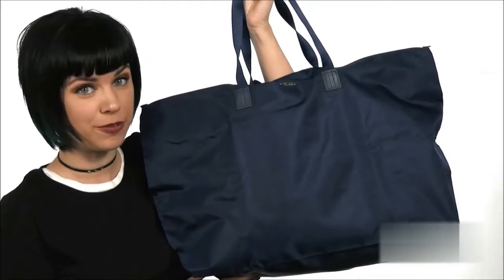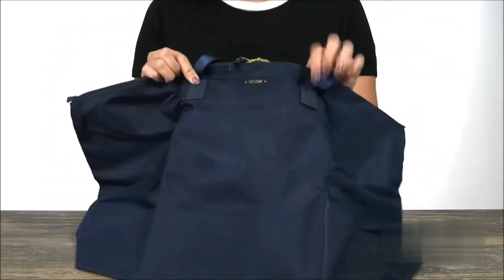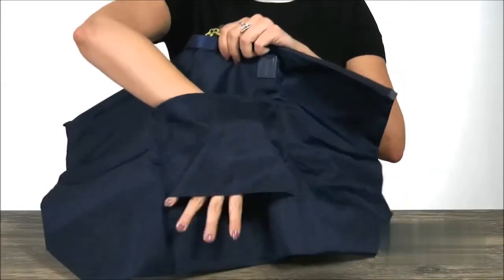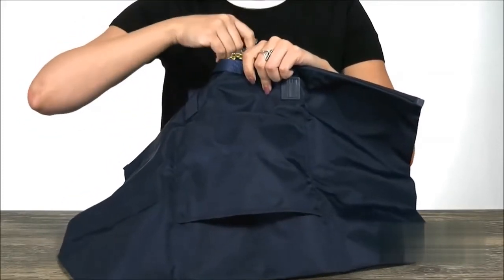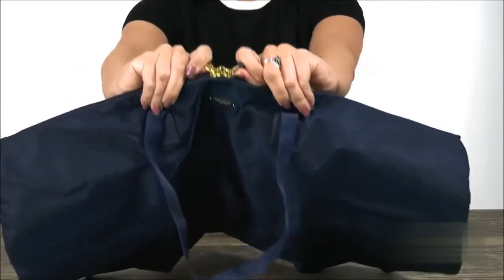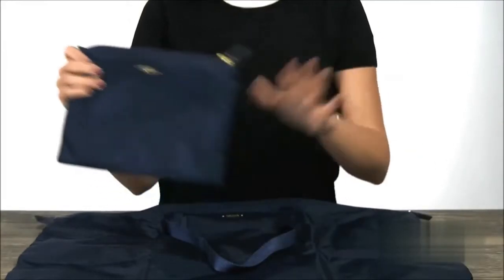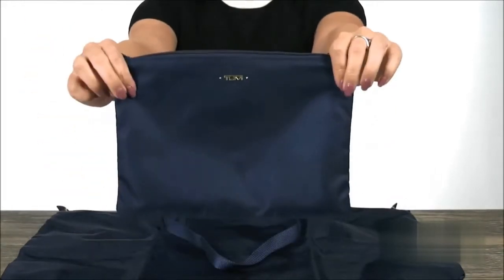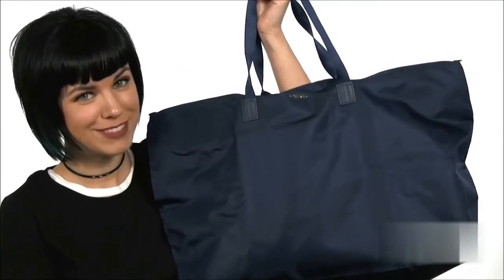Voyageur Just in Case Tote TUMI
Confeccionada en nylon liviano con ribete en cuero. El bolso de Just in Case es plegable y no ocupa espacio. Ideal para compras o viajes por que funciona tambien como una bolsa adicional para traer de vuelta las nuevas adquisiciones.
!Encuentralo en Inkanta!